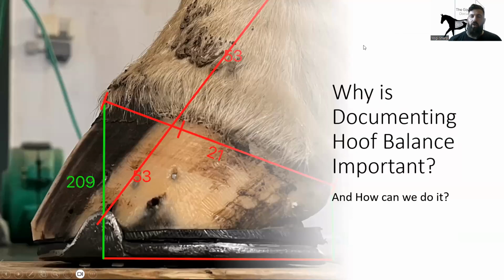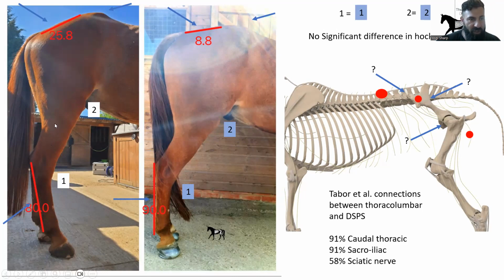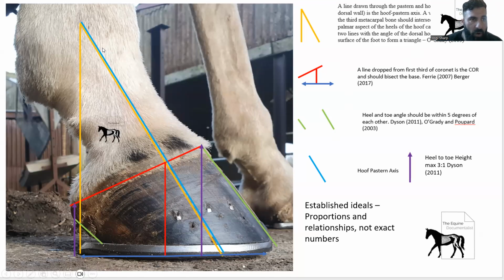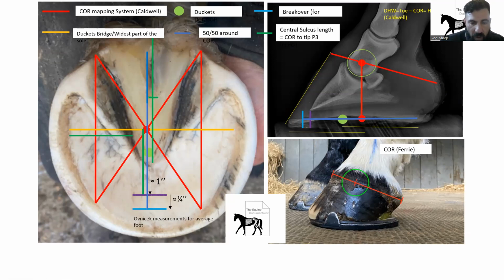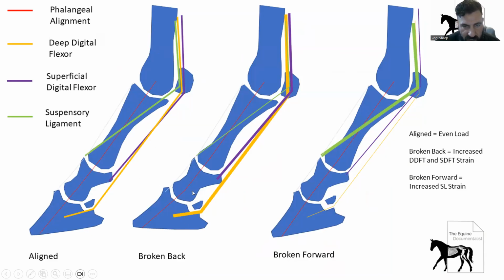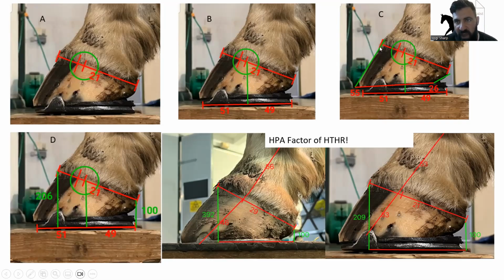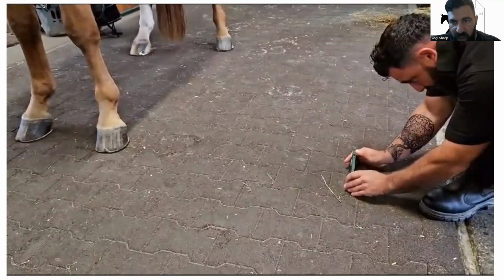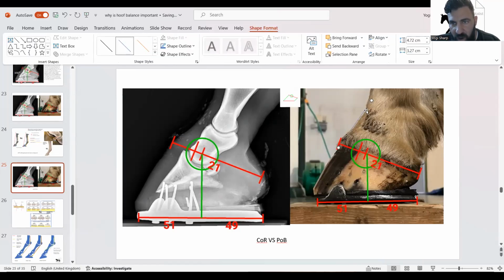How and why HoofmApp